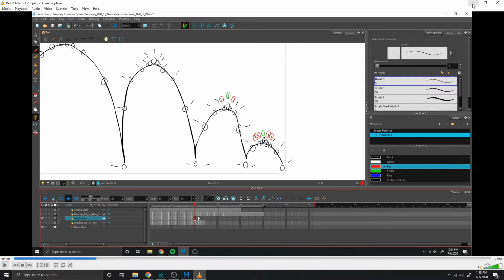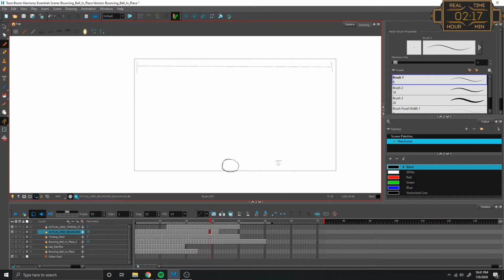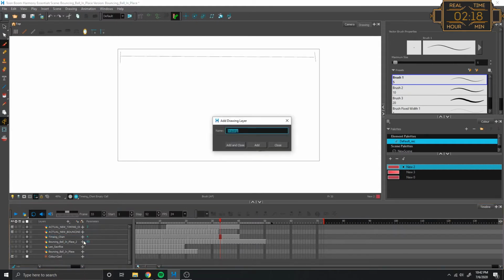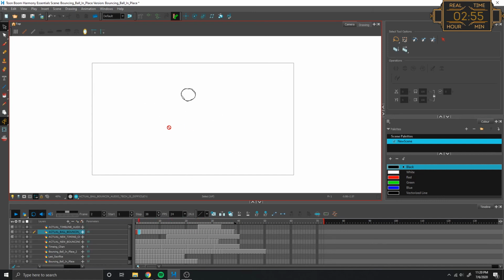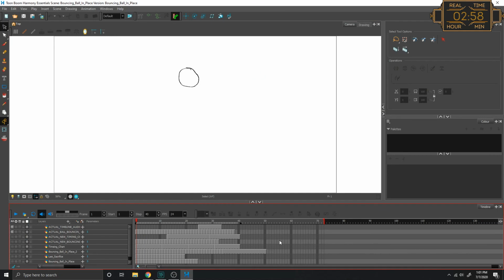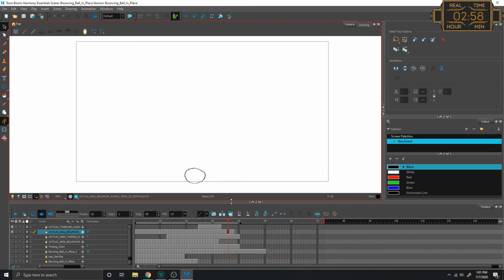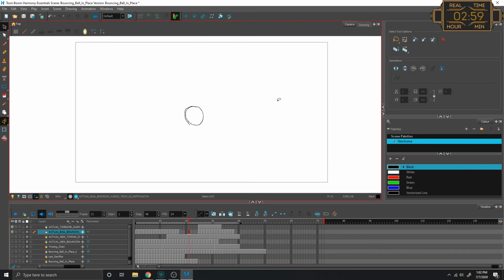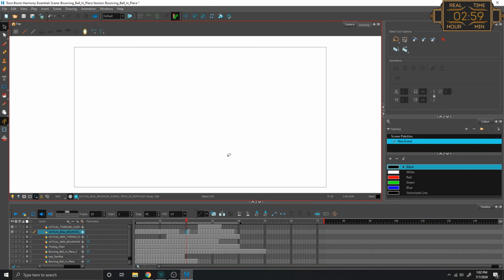Learning "Bouncing Ball" Animation - Part 2: Eventually I Got It Right (The Third Time)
Learning 2D animation from the beginning with the Bouncing Ball exercise.

After two valiant(ly depressing) efforts, Crow finally manages...to turn his audio on, resulting in four variations of the bouncing ball. You'd think being this familiar with technology, it wouldn't be too hard to plug in a USB. Alas, it was more of a struggle than we ever could have hoped for. In today's episode, Crow suffers through technological blip after technological blip to bring you just about as many versions of the Bouncing Ball as he can stomach. Woven throughout are wonderful tips and tricks in drawing and animation that he's learned on the fly, shared here to hopefully spare you some of the frustration he's oh-so-familiar with.

WEEKEND WARRIORS

Don’t forget to try this exercise out for yourself! Send Crow your export in all its work-in-progress glory for a chance to be in a future Weekend Warriors video. Send it to:

In the email body, be sure to include:

(1) Your Name or preferred User Tag
(2) One link of your choice for self promotion (if you desire)
(3) One thing this technique taught you about drawing/animation that you wouldn’t have thought of otherwise
(4) One thing that seriously (or comically) frustrated you about trying to get this technique right

Here are the links to each YouTube channel that appears in or that I learned from to make this video:

Here are the songs you just heard, in order of appearance:
(1) Gatsby’s Saloon - Dresden, The Flamingo
(2) Juicer - Bryant Lowry
(3) Ready an Willin' - Mississippi Lightnin'
(4) Aurora - Bryant Lowry
(5) Beach Nap - Midnight Daydream
(6) - Cruise - Nitro
(7) - Sun and the Moon (FALLS REMIX) - Falls

Here are the links to all the resources used to make this video: